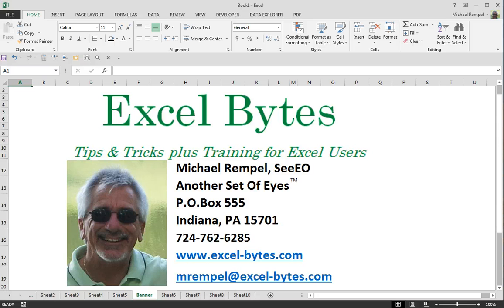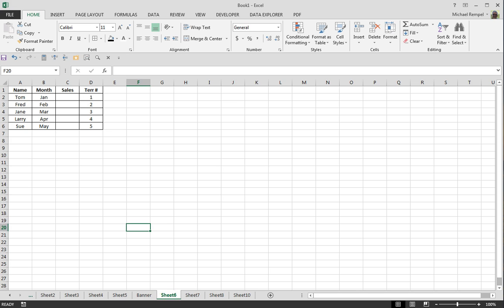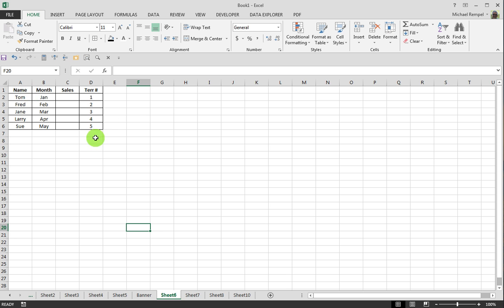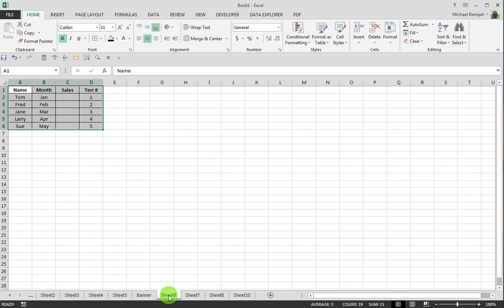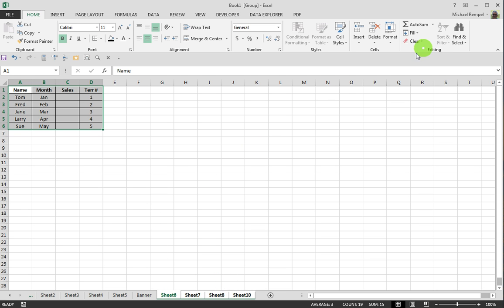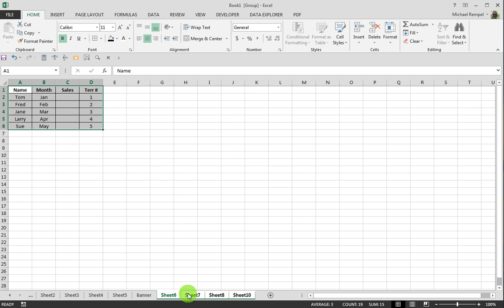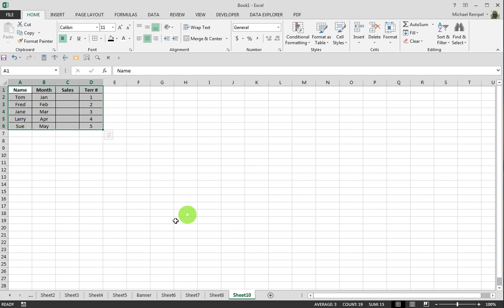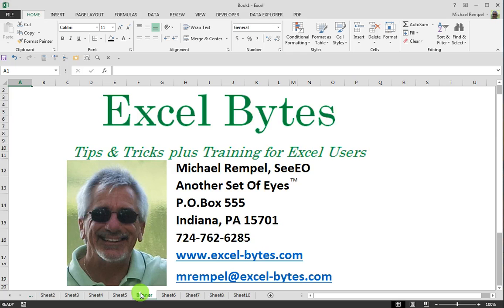Fill Across Worksheets in Excel